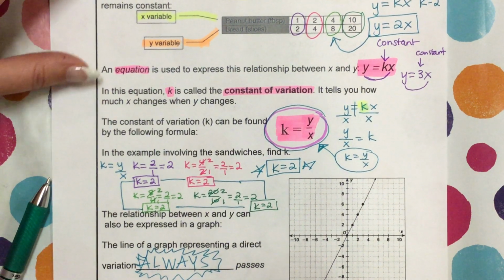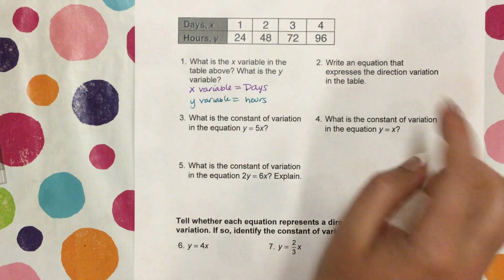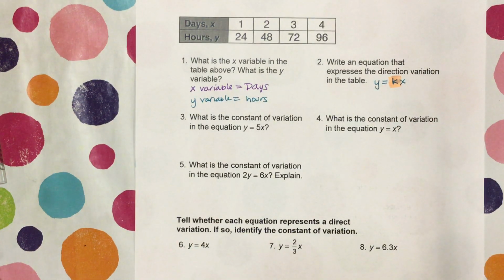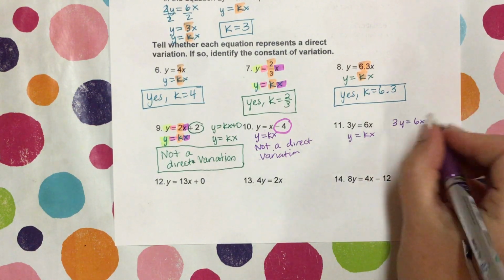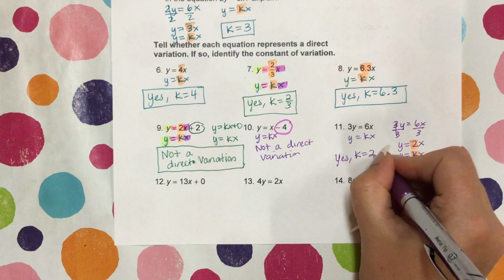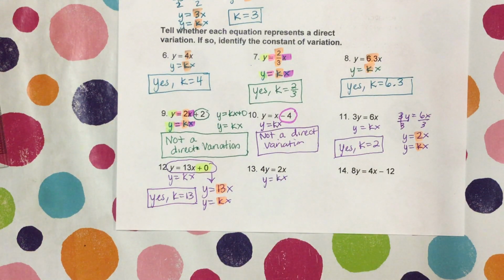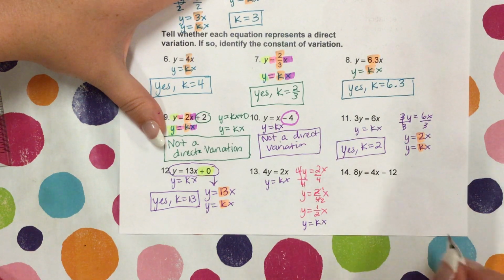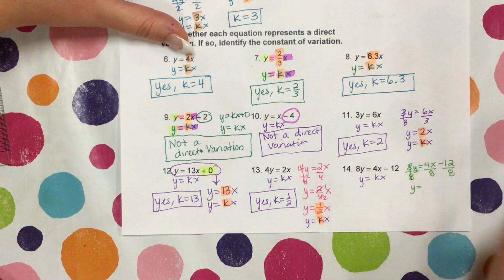5.4 Direct Variation (Part 1)